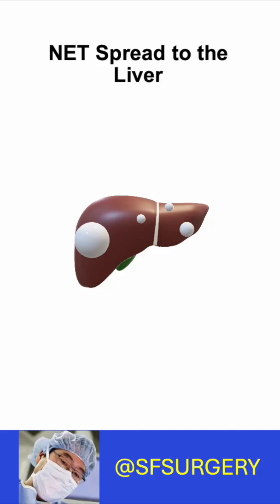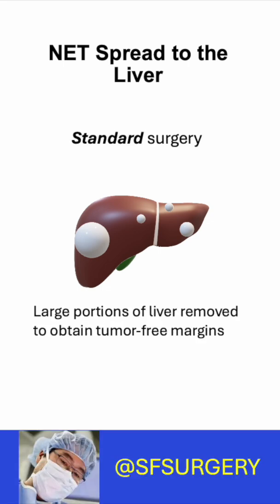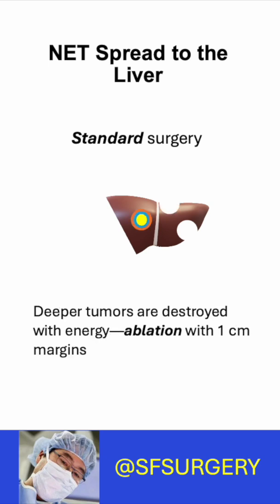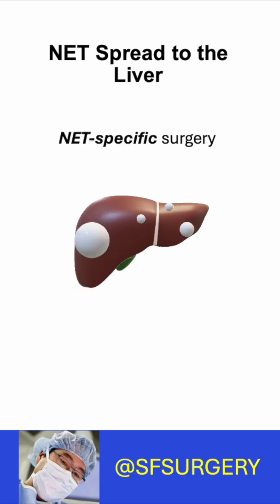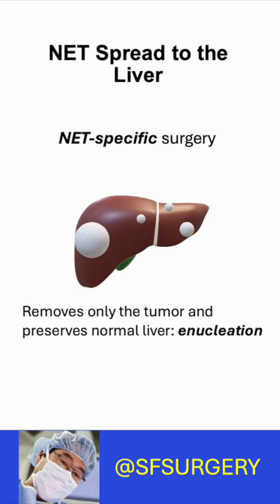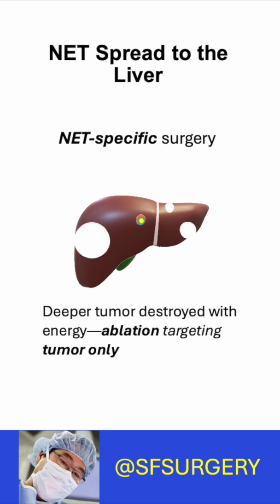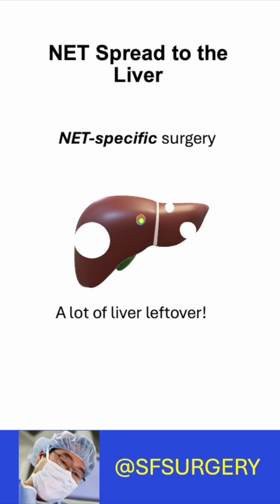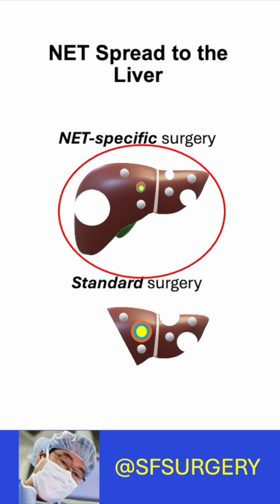Liver Surgery for Neuoendocrine Tumors: Optimal management of NET liver metastases (NELMs)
Neuroendocrine tumors that spread to the liver are managed very differently from other cancers.  Because the liver is critical for life, priority is to preserve as much liver tissue as possible.  Learn how a NET liver surgeon will enucleate NET liver metastases (NELMs).

See a NET specialist to ensure you get the correct surgery for NET liver metastases.

neuroendocrine tumor liver metastasis surgery
liver metastasis surgery for neuroendocrine tumors
neuroendocrine tumor liver treatment
NET liver metastasis surgery options
liver metastasis resection neuroendocrine tumors
understanding surgery for neuroendocrine tumors
management of neuroendocrine tumors spread to the liver
art of managing neuroendocrine tumor liver metastases
Surgery 101 for NET liver metastases

NET liver metastases

Yogo A, Kasai Y, Nakakura EK. Enucleation of Neuroendocrine Liver Metastases. PMID: 39032553.

Kasai Y, Nakakura EK, Yogo A, Nagai K, Masui T, Hatano E. Residual Tumor Volume, Not Percent Cytoreduction, Matters for Surgery of Neuroendocrine Liver Metastasis. PMID: 37394668.

Kasai Y, Hirose K, Corvera CU, Kim GE, Hope TA, Shih BE, Harun N, Kim MO, Warren RS, Bergsland EK, Nakakura EK. Residual tumor volume discriminates prognosis after surgery for neuroendocrine liver metastasis. PMID: 31828813.